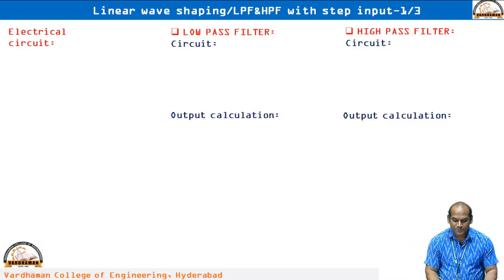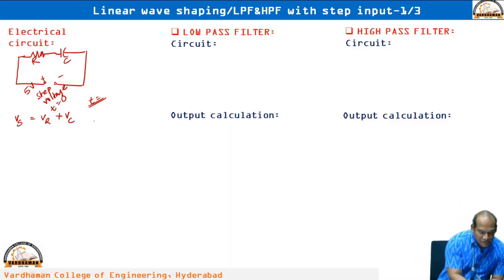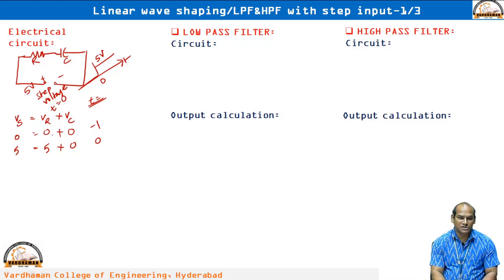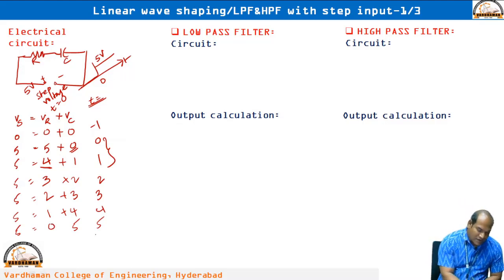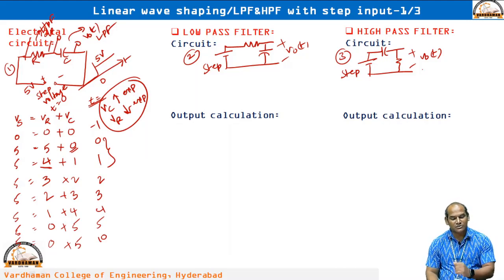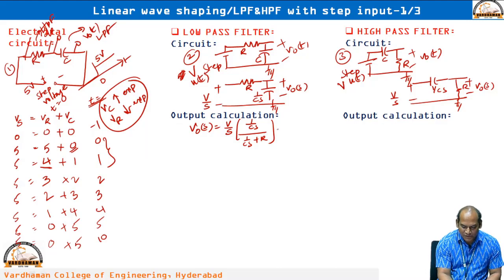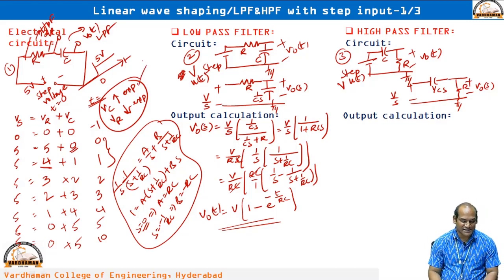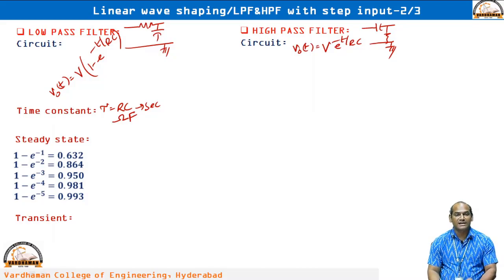PDC 1 5 LINEAR WAVE SHAPING LPF, HPF WITH STEP INPUT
PDC 1 4 LINEAR WAVE SHAPING LPF, HPF WITH SINE INPUT